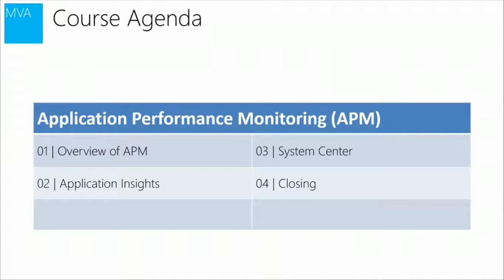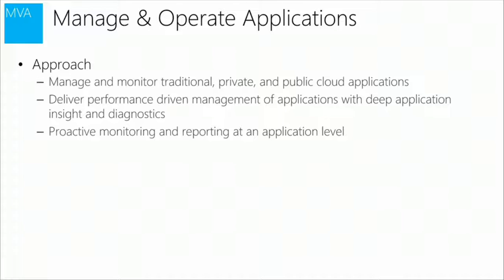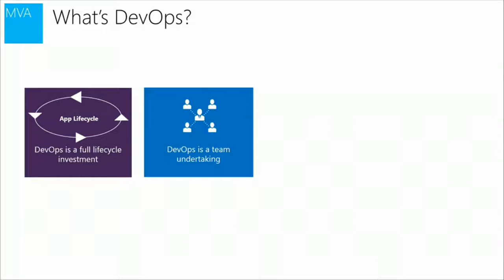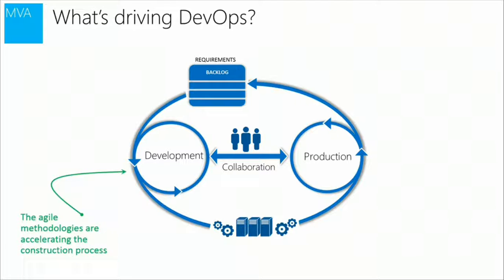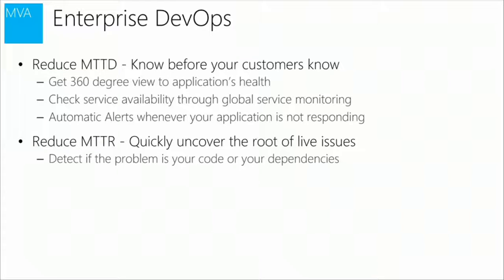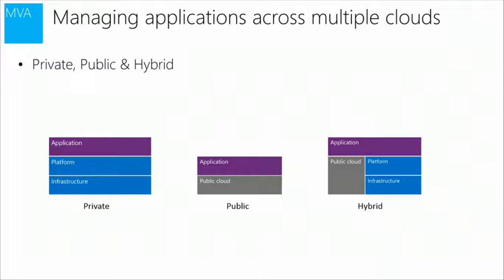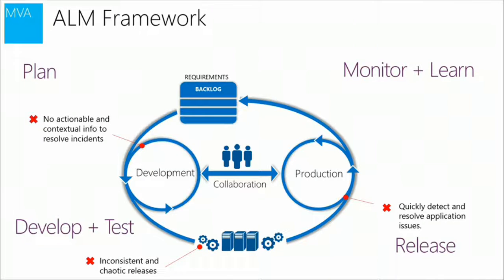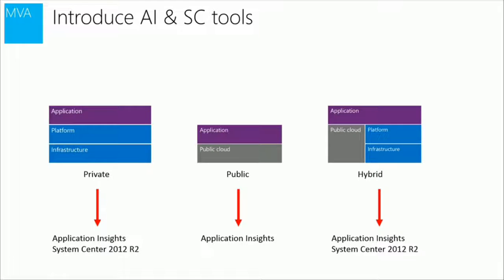Overview of Application Performance Monitoring